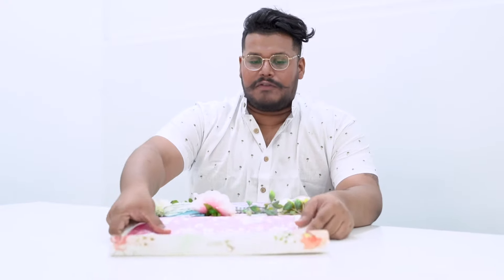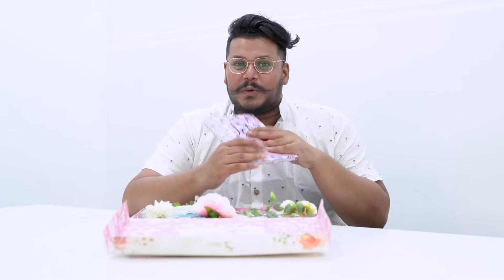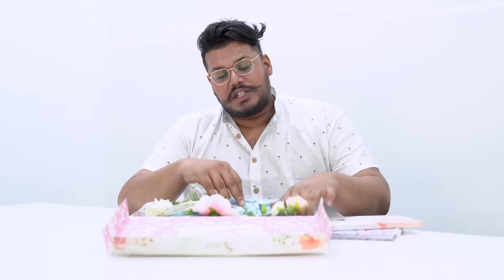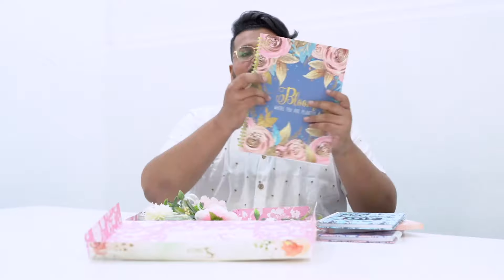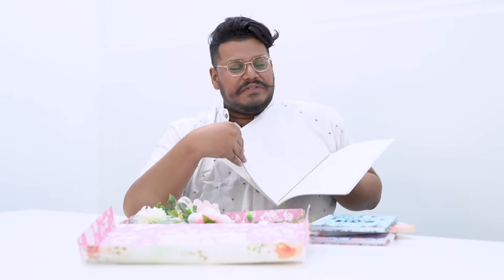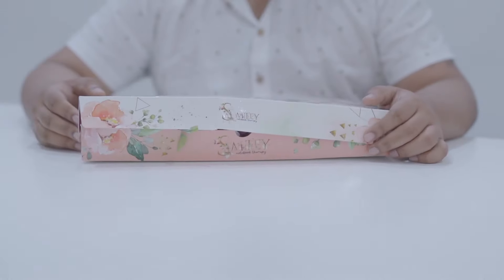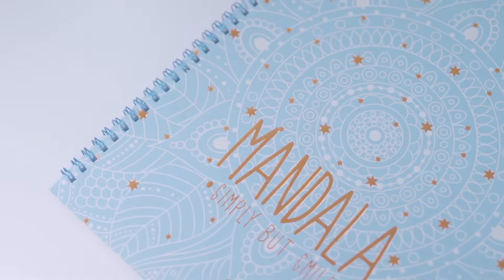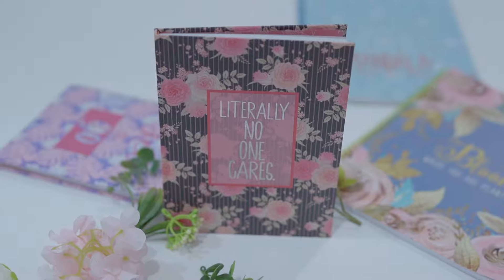Smiley Notebooks made in Sri Lanka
As notebook and stationary enthusiasts, Smiley Sri Lanka takes pride in bringing you premium notebooks that feel amazing to get your hands on with a rich touch!

A Smiley Notebook is that warm feeling of clarity you get when you sit down with a cup of tea, your favorite pen and a brand new notebook...☘️🧚‍♂️

It's the feeling of emptying your busy mind onto the page and feeling one with yourself again..☘️.

It's for the special few who appreciate the beauty and love in a notebook. ☺